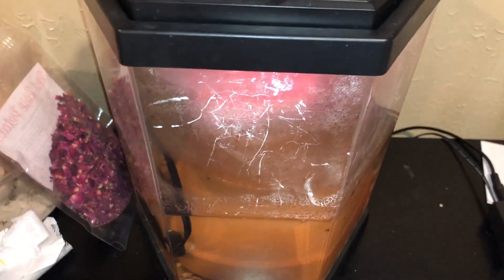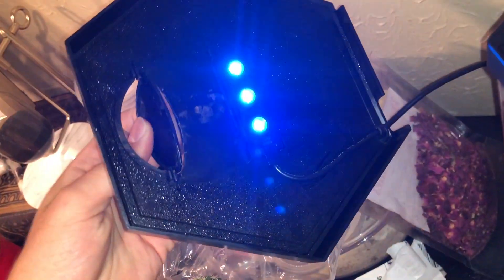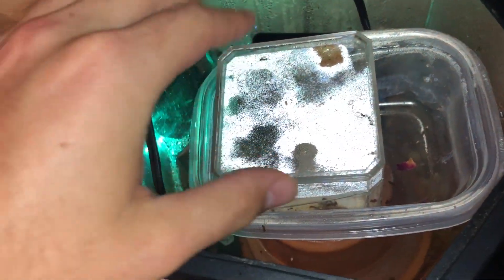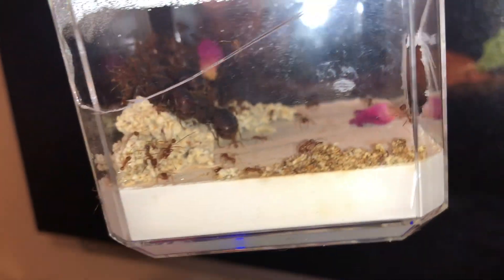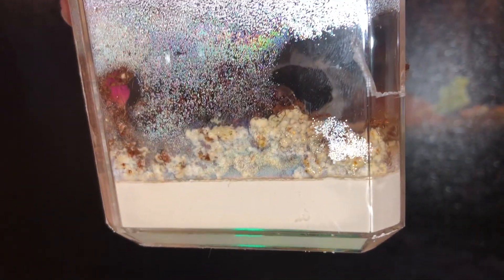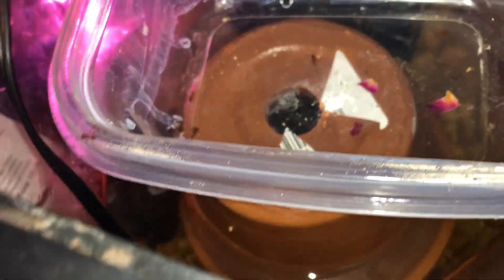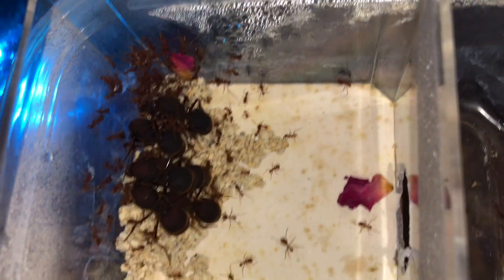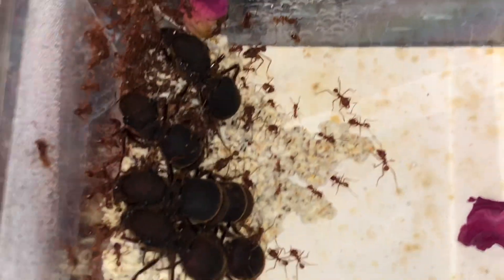Atta texana founding setup. Version 2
Here is another method of rearing queens.